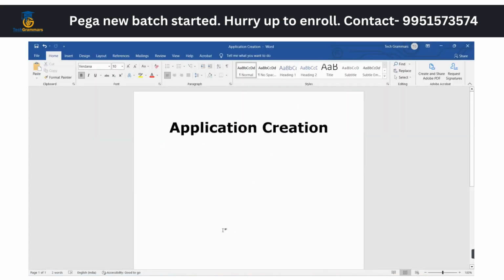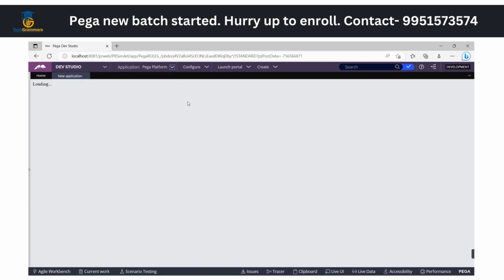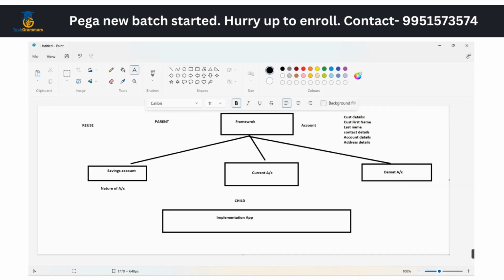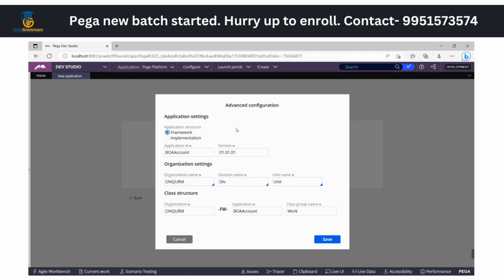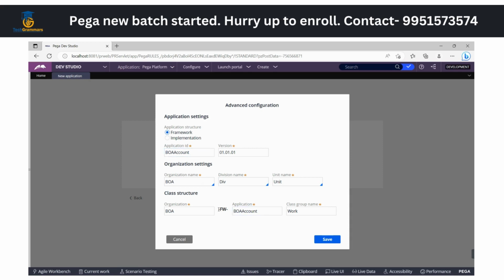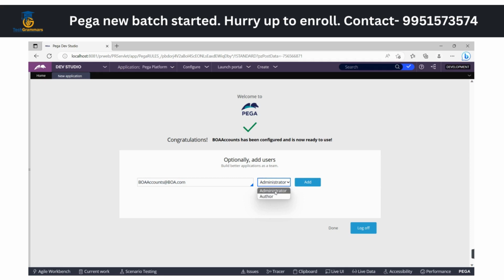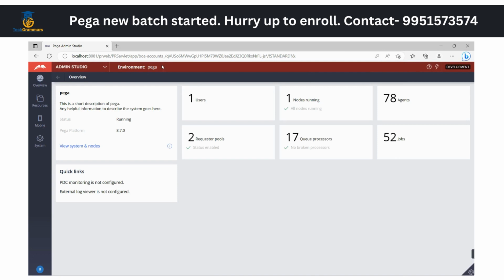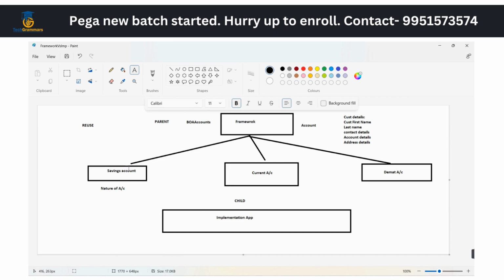How to create a framework application?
The framework application contains common rules that are used by all parts of your organization. The implementation applications that you build on top of this framework application inherit common rules from the framework application. Create an operator ID to run the New Application wizard